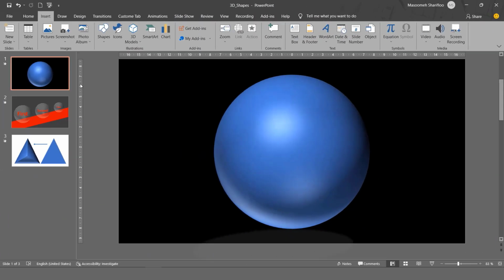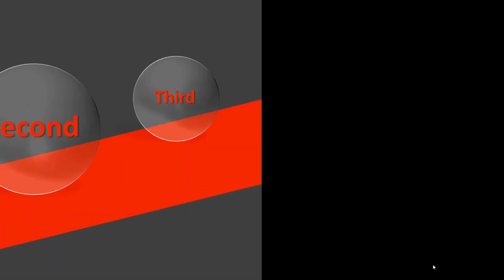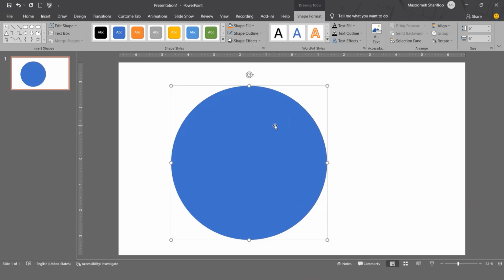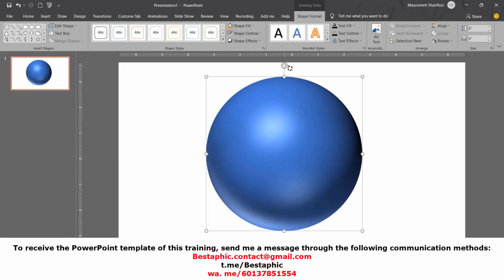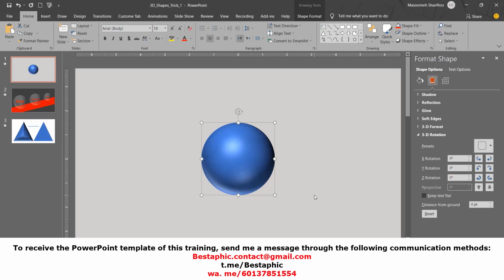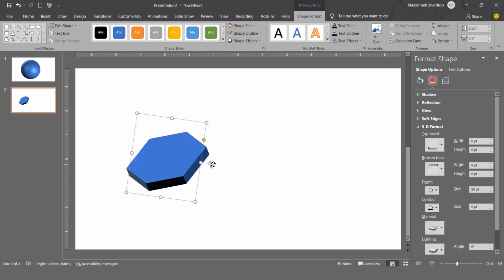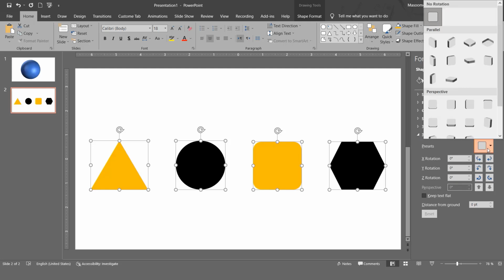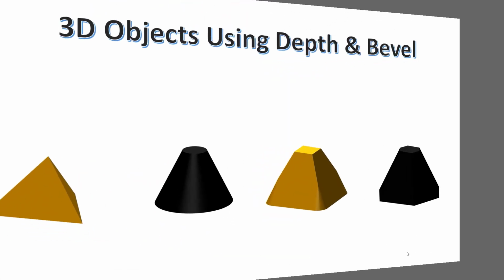Mastering 3D Shapes in PowerPoint: Insert Tab Tutorial - PowerPoint Masterclass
Mastering 3D Shapes in PowerPoint: Insert Tab Tutorial - PowerPoint Masterclass - Comprehensive PowerPoint Tutorial In this episode of our comprehensive PowerPoint training series, we dive into the fascinating world of 3D shapes and unveil the remarkable tricks you can use to elevate your presentations to the next level.

Join us as we explore the powerful features found within the Insert tab of PowerPoint, specifically focusing on 3D Shapes Tricks.

 In this episode, we begin with a brief introduction, setting the stage for an exciting journey ahead. At 00:54, we delve into the core topic, learning how to leverage the potential of 3D shapes in PowerPoint.

We showcase various techniques, including the creation of eye-catching pyramids, that will captivate your audience's attention.

At 04:20, we demonstrate how to add depth to your 3D objects, providing a sense of realism and dimension to your slides.

 Learn the step-by-step process to transform ordinary shapes into visually striking elements that grab attention.

Next, at 05:08, we reveal the secrets of adding 3D bevel effects, allowing you to add professional polish and sophistication to your designs. Uncover the multitude of options available to tailor the bevel effects to suit your presentation style and enhance the overall visual impact.

At 06:00, we combine depth and bevel to create stunning 3D objects that stand out from the crowd. Witness the transformation as we demonstrate the integration of these techniques to produce truly mesmerizing visuals that leave a lasting impression on your audience.

Don't miss out on this opportunity to become a master of 3D shapes tricks in PowerPoint.

Join us in this episode and unlock the full potential of PowerPoint's Insert tab, empowering you to create awe-inspiring presentations that captivate and engage your viewers.